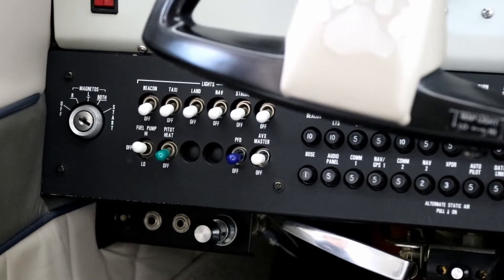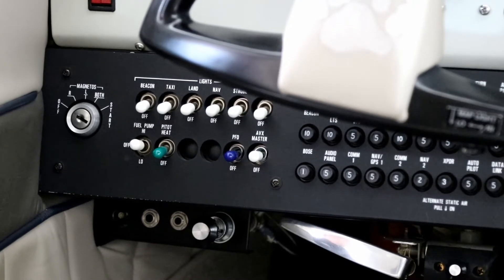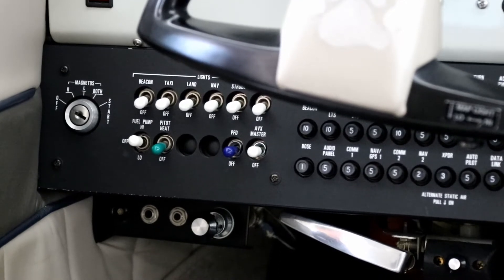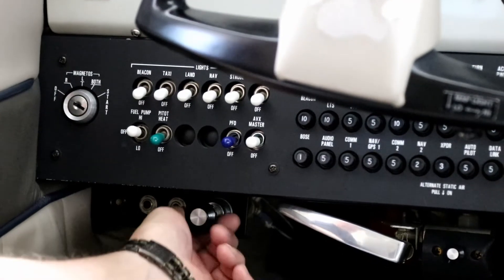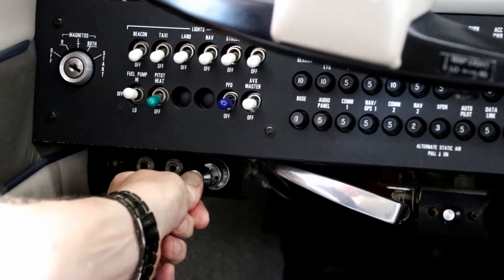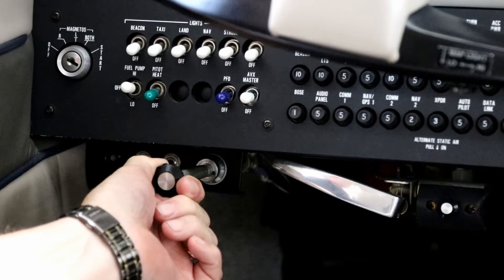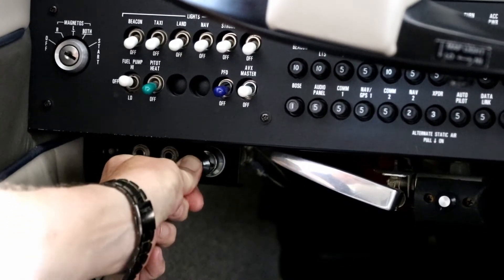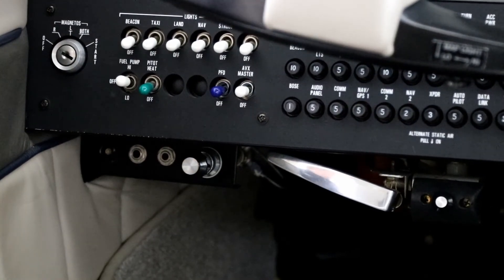Backup Engine Primer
Peterson's Katmai aircraft come equipped with an easy to use backup engine primer.  Todd explains the proper usage in this video.